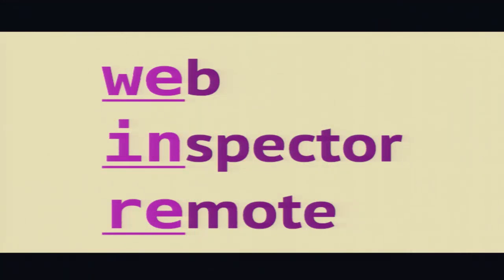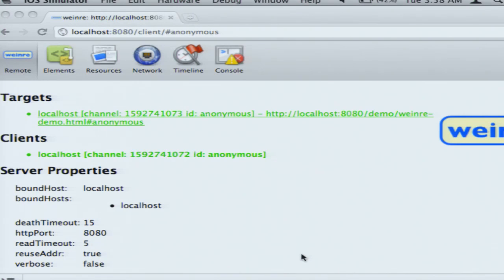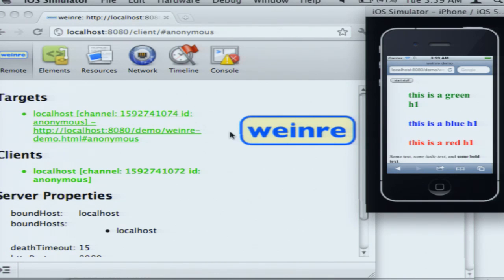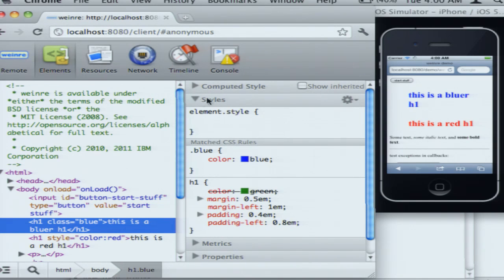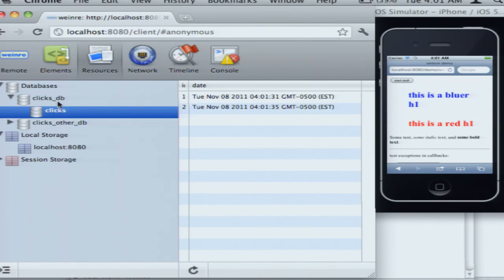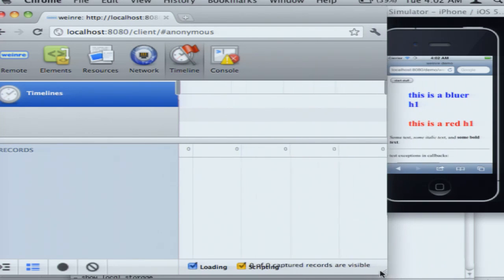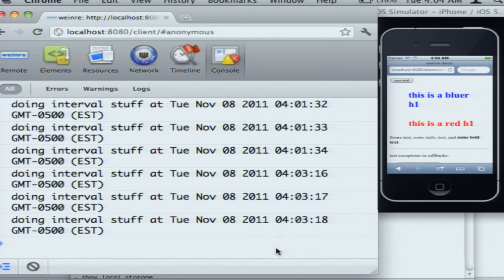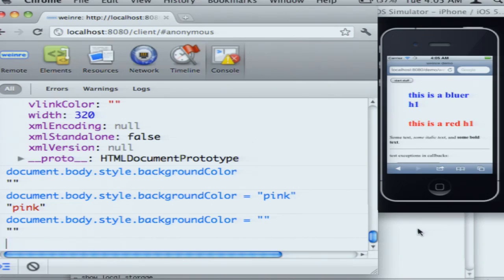Velocity Europe, Patrick Mueller, "Lightning Demo: weinre: a Debugger for the Mobile Web"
Today, web developers have a large number of diagnostic tools available to help debug their web applications, starting with browser-specific debuggers like FireFox's FireBug and WebKit's Web Inspector.

Well, desktop web developers anyway. Most mobile platforms provide little in the way of diagnostic tooling for their browsers, leaving mobile web developers in a bit of a lurch.

weinre (WEb INspector REmote) is an open source tool to help bridge the web debugging tool gap in mobile. It repurposes the Web Inspector user interface to allow you to interact with a live mobile web application, from the luxury of a desktop browser window.

While not all of Web Inspector's function is available in weinre, plenty of goodies are: the Elements panel to inspect and interact with the DOM, a Console to run arbitrary JavaScript code, inspection of LocalStorage and Web SQL storage, and timing and request/response data from XHRs.